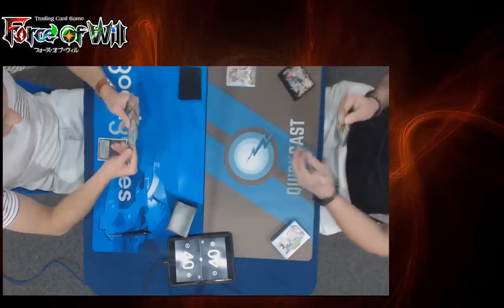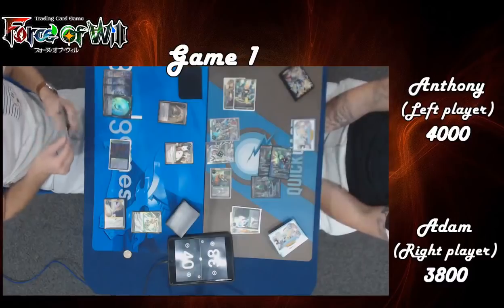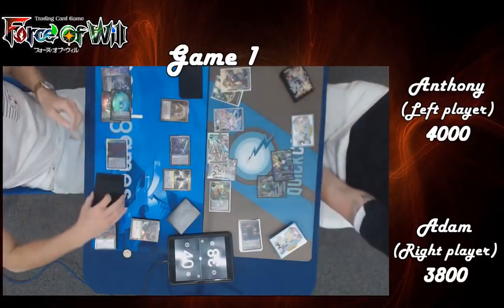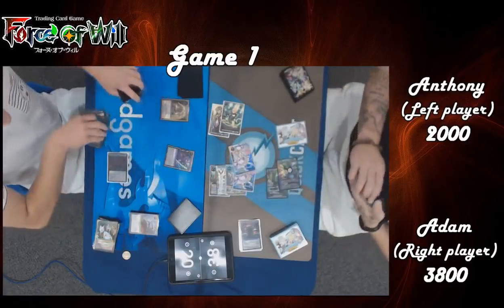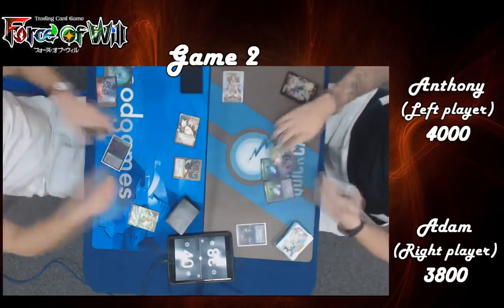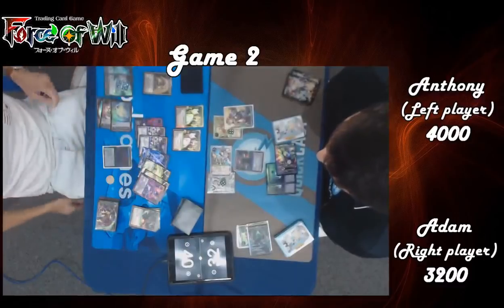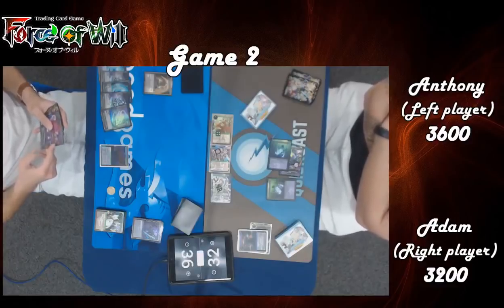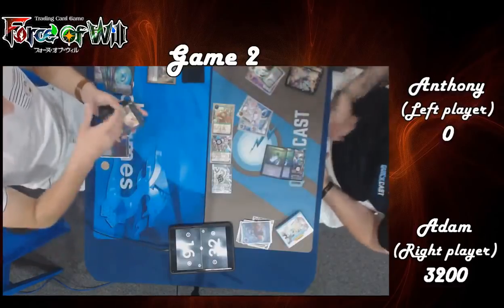[Force of Will TCG][Australian GP 2018]: Anthony [Dark Tree] vs Adam [Faerur] - Round 2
[Force of Will TCG][Australian GP 2018]: Anthony [Dark Tree] vs Adam [Fierur] - Round 2